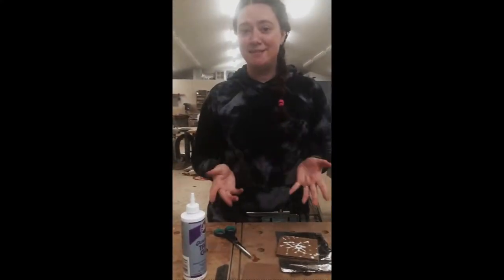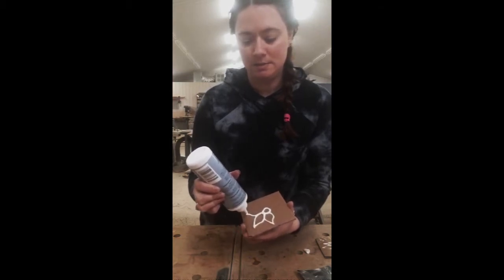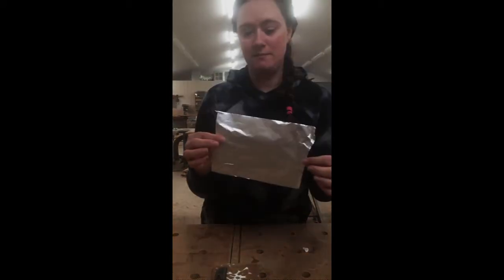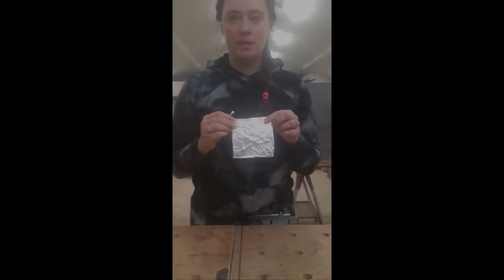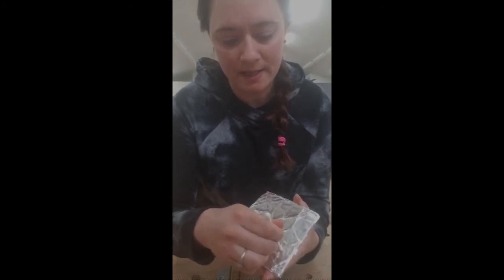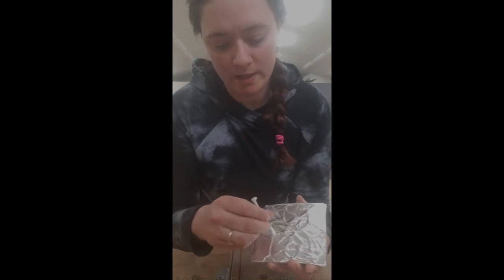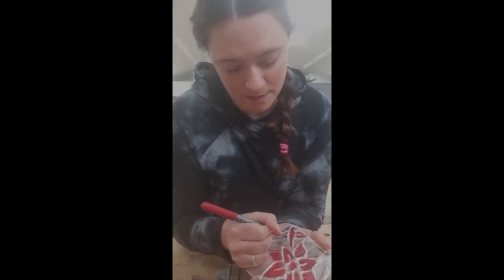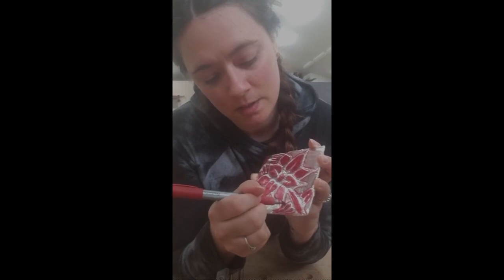DIY Crafts: Tin Foil Embossing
Reference Librarian Jess takes us through a tin foil embossing tutorial for this week's DIY Crafts from home program.